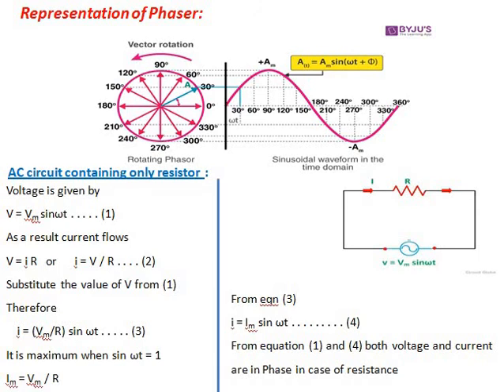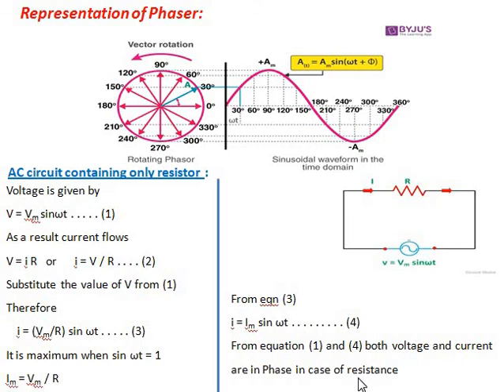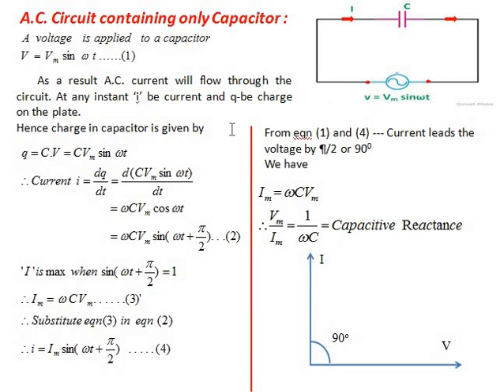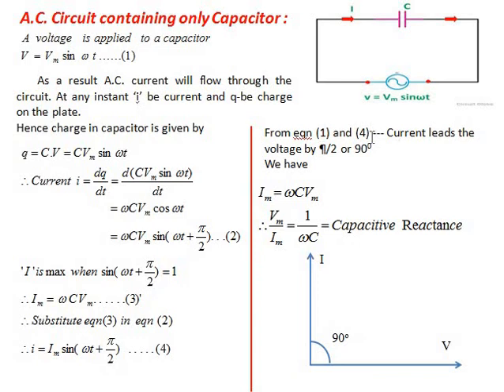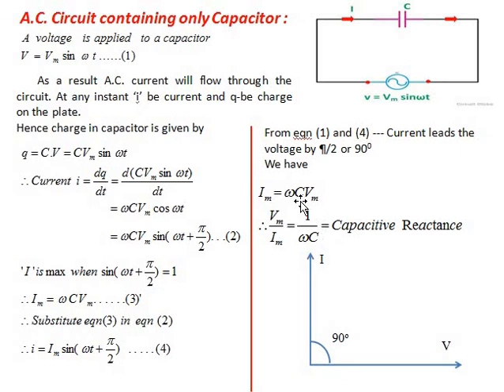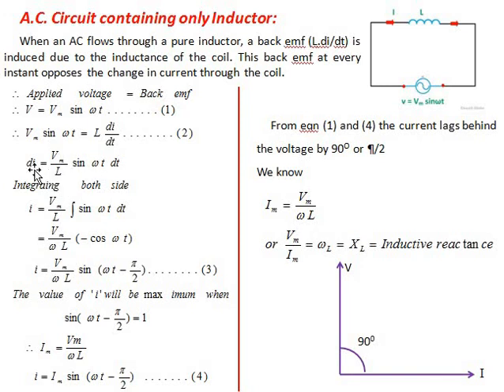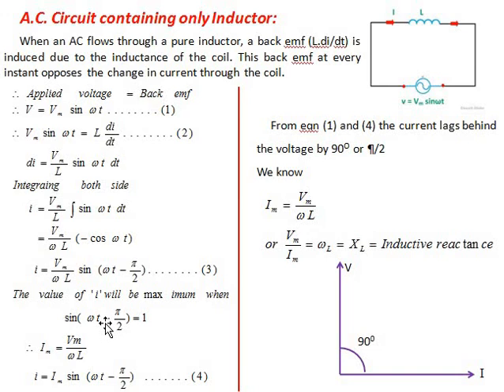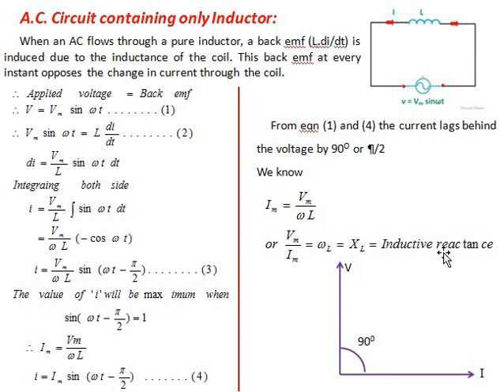Physics : Alternating current Class 2